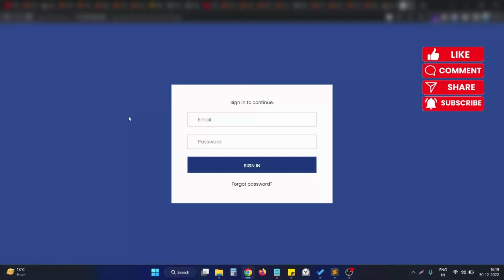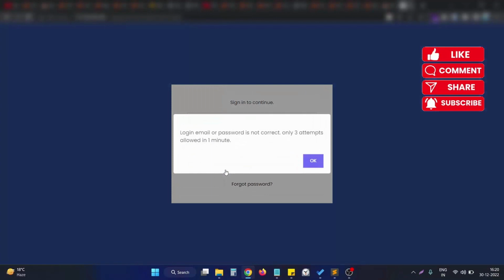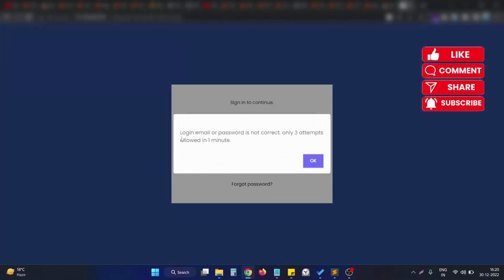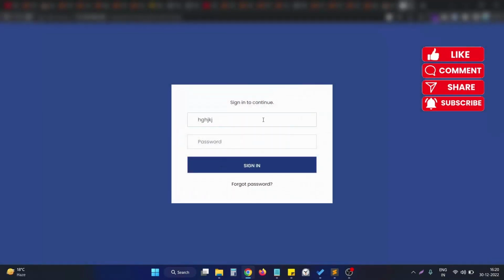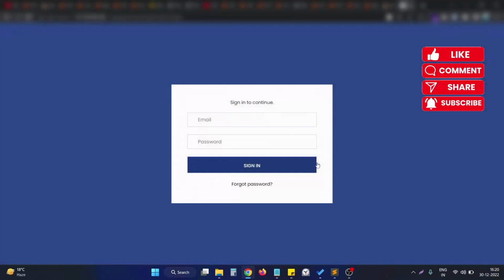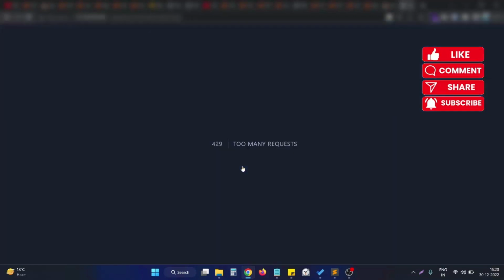How to use Laravel default throttle middleware on Route